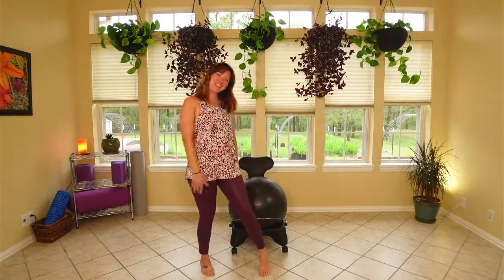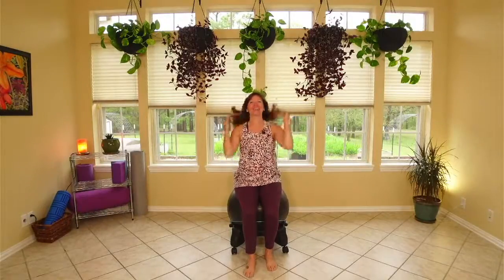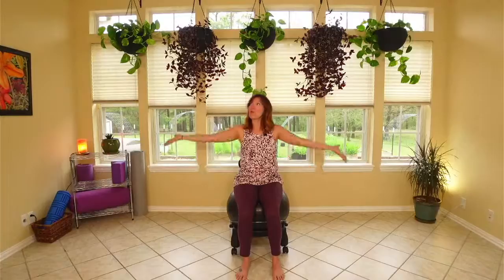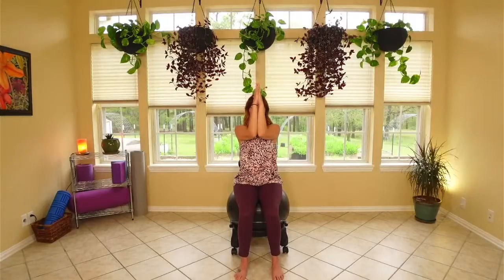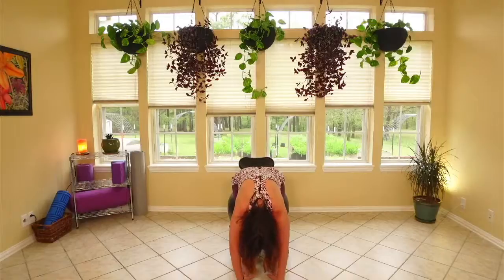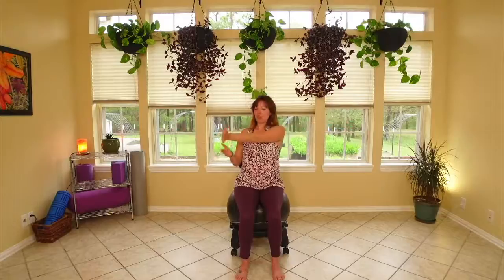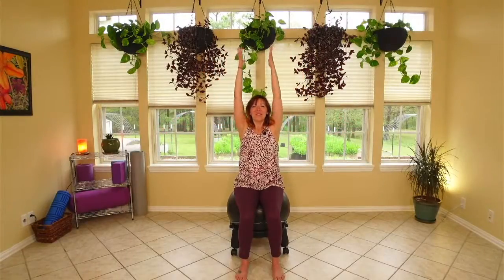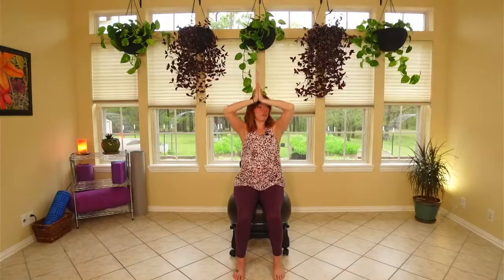15 Minutes Chair Yoga for everyone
Thank you all so much for joining me!  This class is here to help you calm down no matter when or where you are. If you have a chair you can join along!

Again THANK YOU!! I am providing these classes to help encourage YOU to Move More!

to find several ways to Move More like dance cardio, traditional yoga, group parties or 1-on-1 classes The website also has ways to support MoreMore as well as other small businesses.

Thank you again for joining!